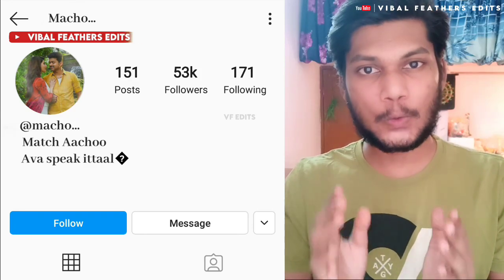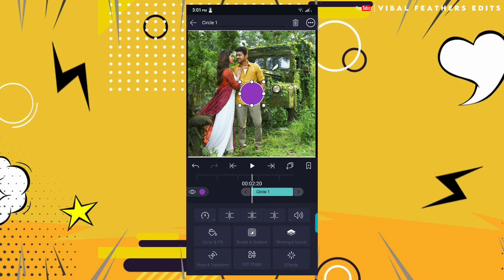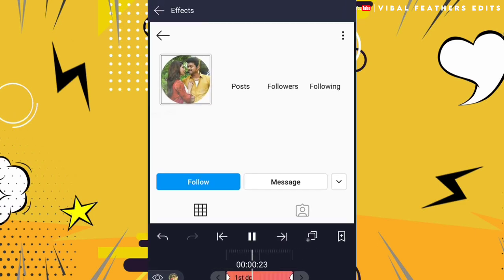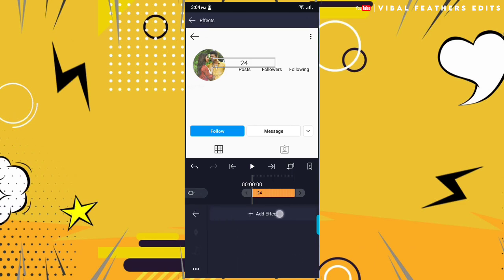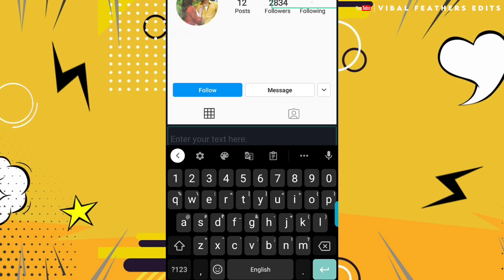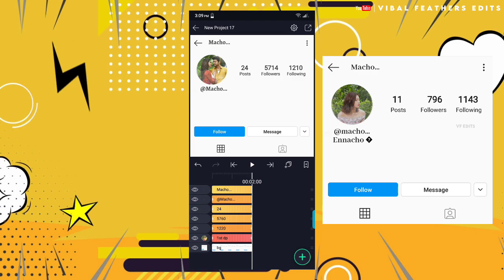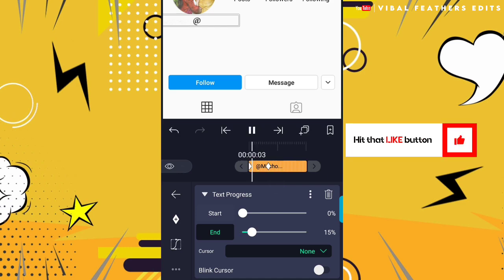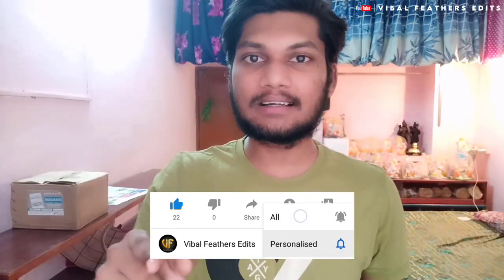Real Instagram Follower Numbers Counting - Alight Motion Tutorial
❤️Hello Hi Friends, I'm Arun!
I hope you all are enjoying your day. Today I am here again with a mind-blowing and
how to make new trending lyrics on mobile with alight motion editing. This lyrics make on alight motion. Now it's trending lyrics video on social media. This video definitely you get some ideas from me.If you don't understand my language please watch my steps.I believe this video is very usefull and don't forgot to subscribe, like and comment and support me with your love.